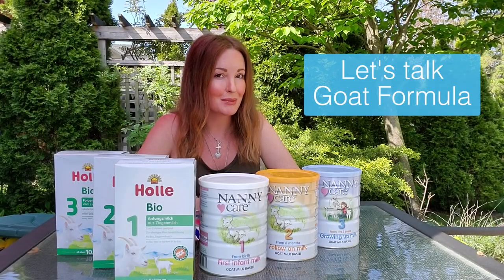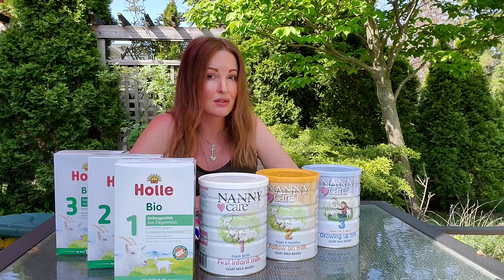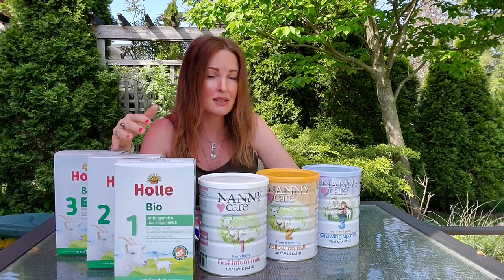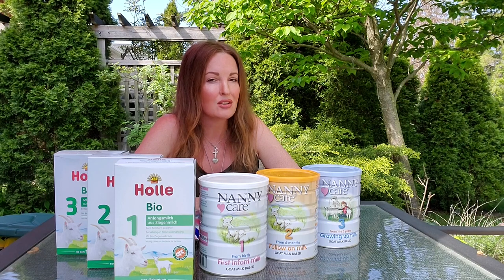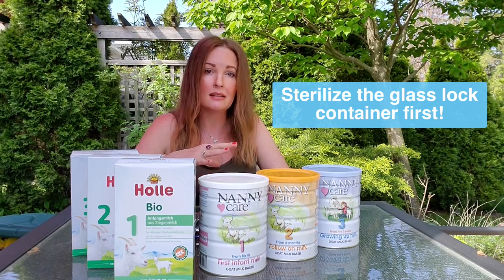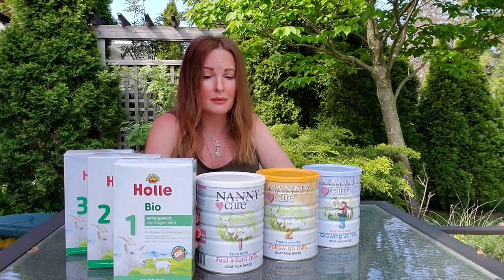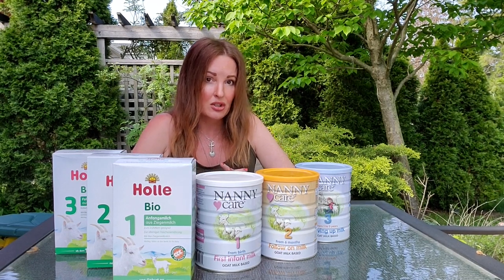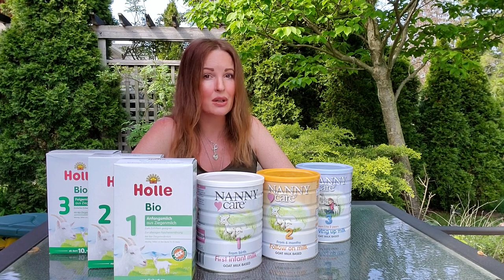Why I Love Nanny Care and Holle Goat Formula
Goat formulas are becoming increasingly popular for good reason!  They have an excellent reputation as being clean and easily digestible.  As a baby formula expert, I have seen many babes over the years achieve great success on both Nanny Care and Holle Goat formula.  These are my top 2 favourite formulas for babes with sensitive tummies or with cow milk protein sensitivities, let me tell you why...